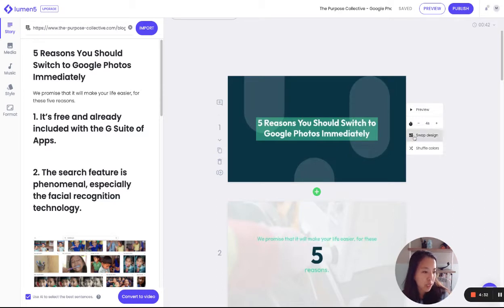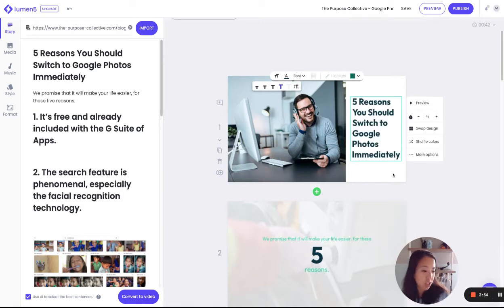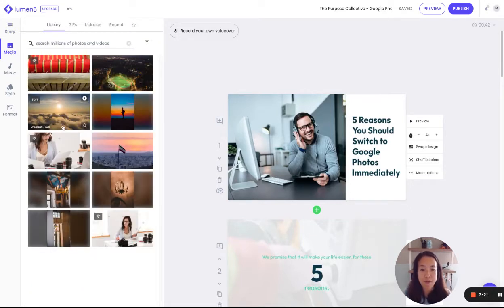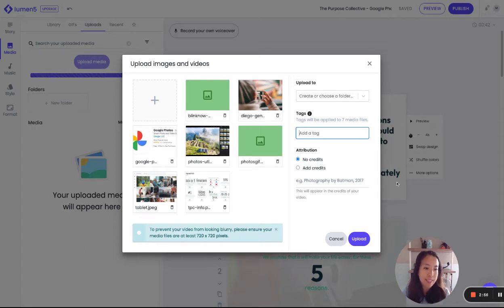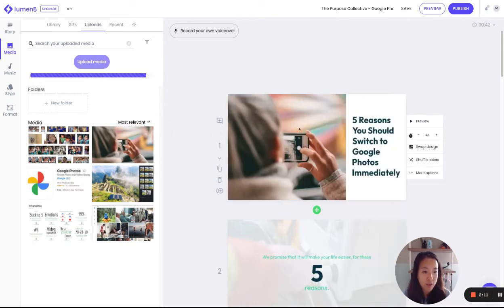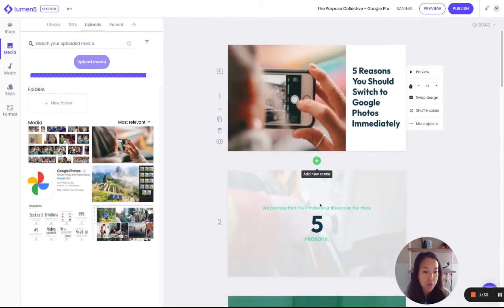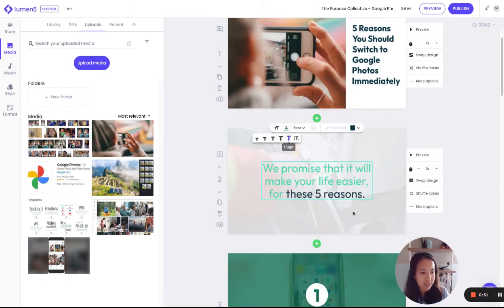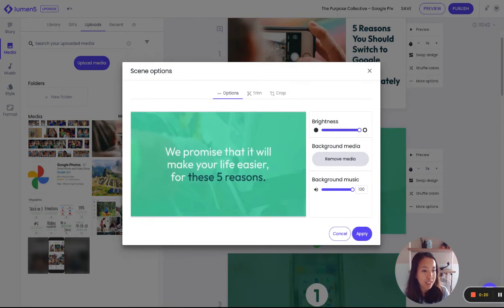Lumen5: Step 4 - Add Images & Design Your Slides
These are challenging times for all organizations, especially when it comes to messaging and marketing. Struggling with your branding? Not sure how to get unstuck? Just looking for someone to listen for an hour?

We're here to help. The Purpose Collective offers Free Office hours.